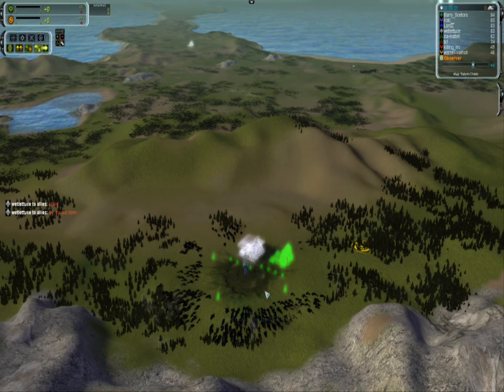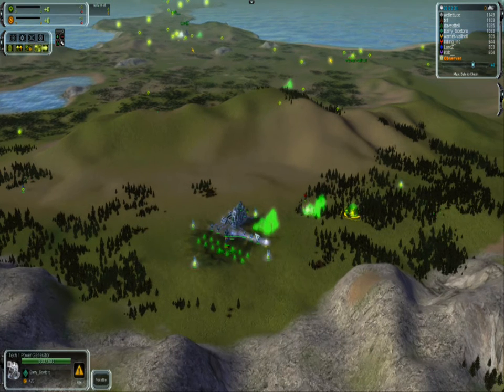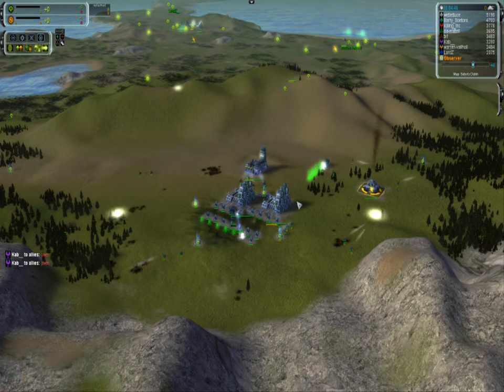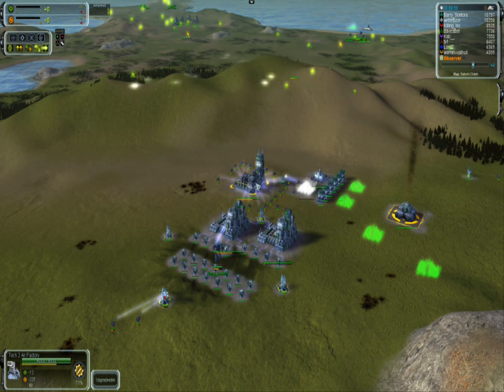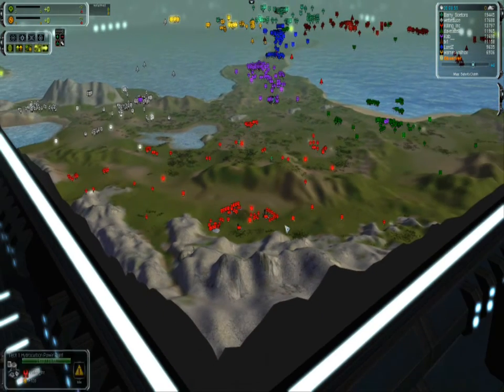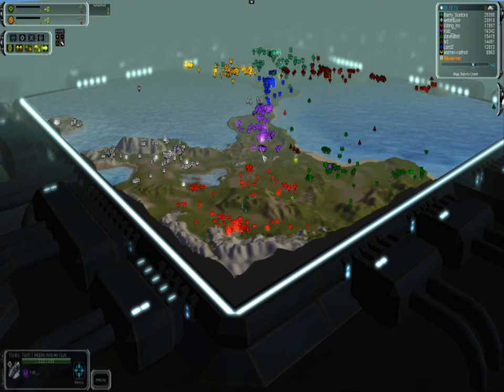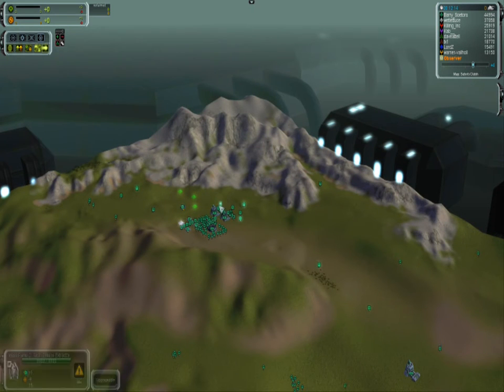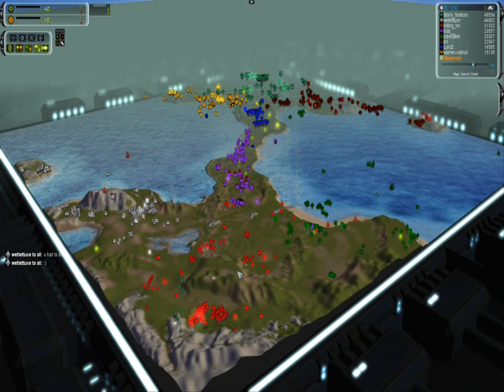Supcom FA. Fast ASF build order, fun with strat bombers.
Don't play scared, use often.